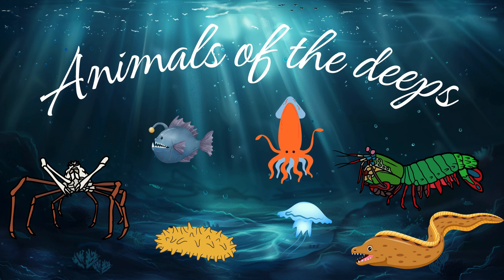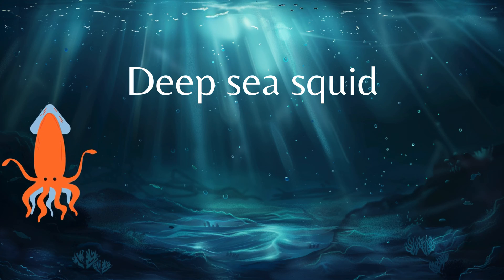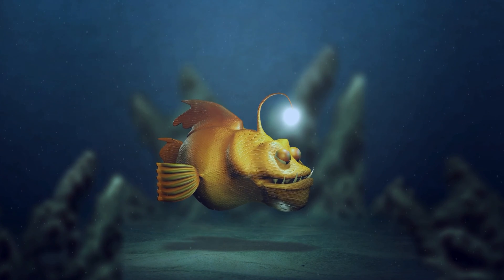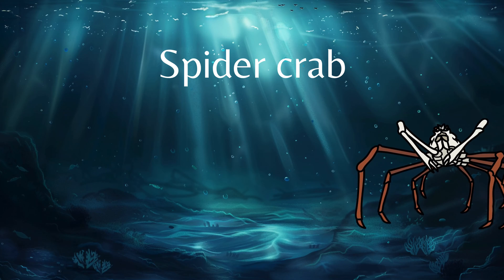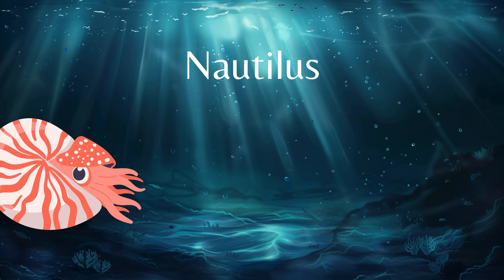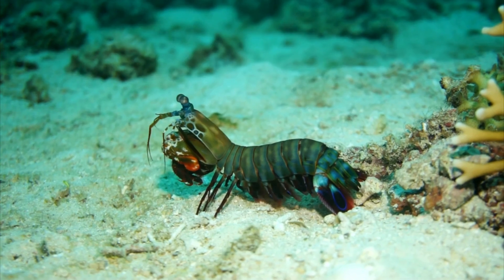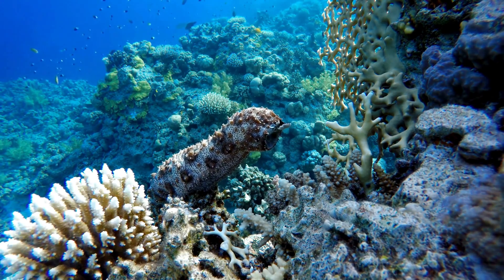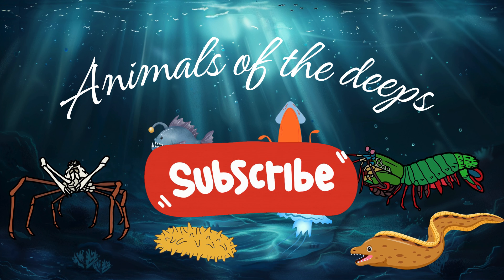Animals Of The Deep Oceans | Sea Animal Video for Prechoolers and kids | Educational video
In this video we get to know some of the weird and wonderful deeps sea animals with videos and names.

Deep-sea fish are fish that live in the darkness below the sunlit surface waters, that is below the epipelagic or photic zone of the sea. The lanternfish is, by far, the most common deep-sea fish. Other deep-sea fishes include the flashlight fish, cookiecutter shark, bristlemouths, anglerfish, viperfish, and some species of eelpout.

00:00 - 00:07 Introduction
00:07 - 00:50 Jellyfish
00:50 - 01:20 Deep Sea Squid
01:21 - 01:59 Anglerfish
02:00 - 02:32 Eel
02:33 - 03:10 Spider Crab
03:11 - 03:45 Nautilus
03:45 - 04:26 Mantis Shrimp
04:27 - 05:19 Sea Cucumber
05:19 - 05:35 Outro